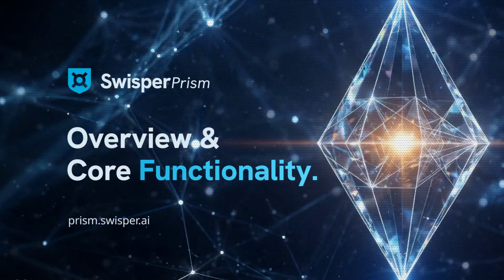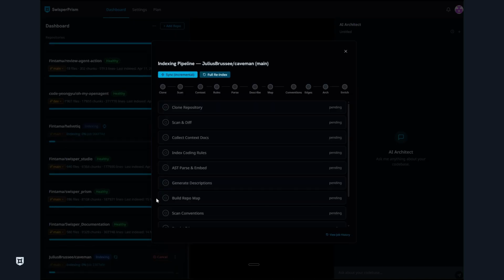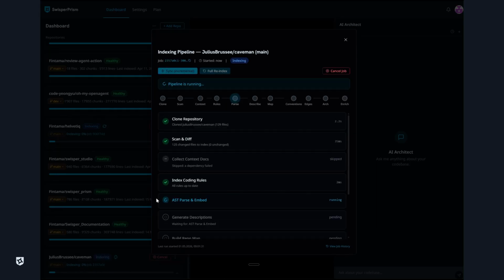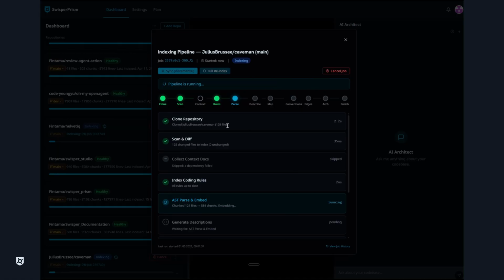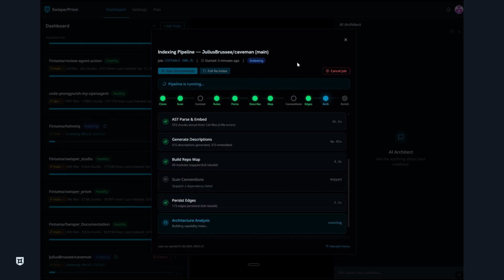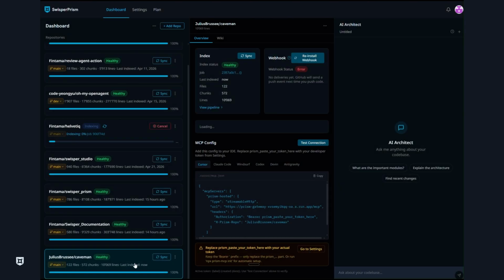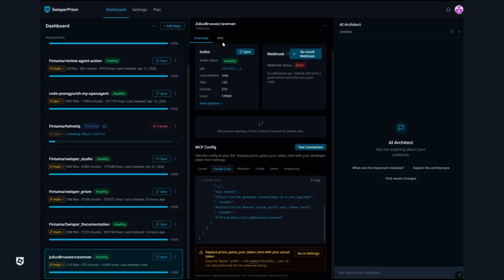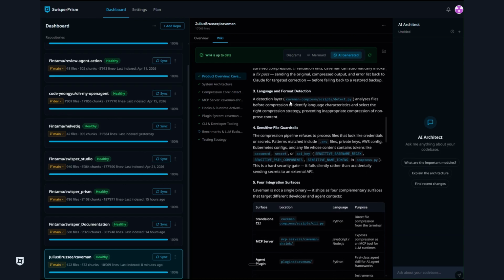Swisper Prism Overview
Cut AI input tokens by ~56%, reduce costs and improve outcomes at the same time.